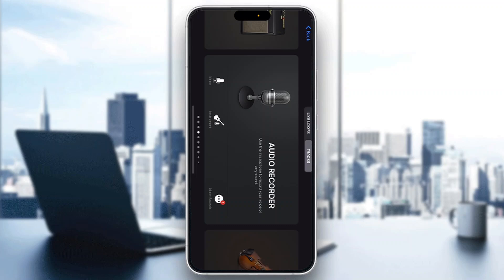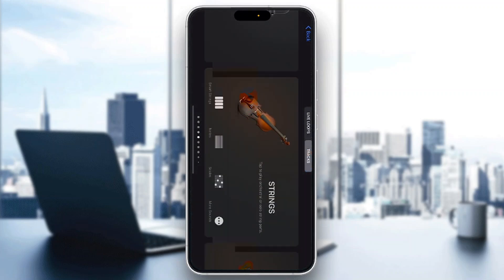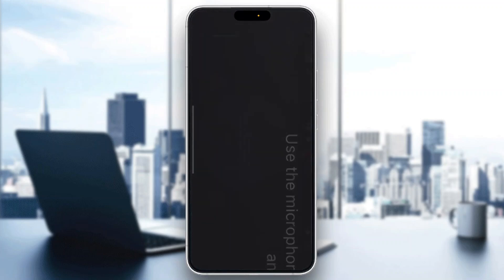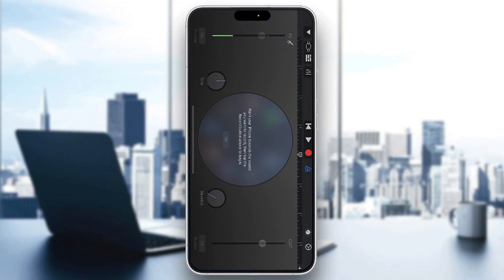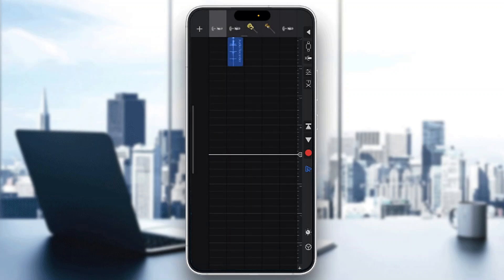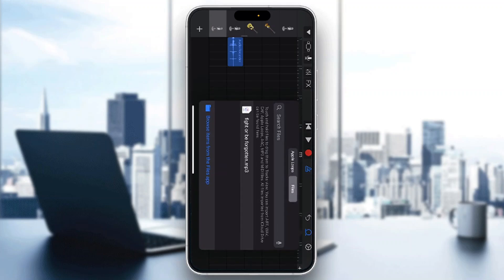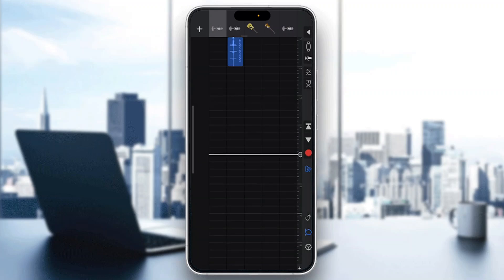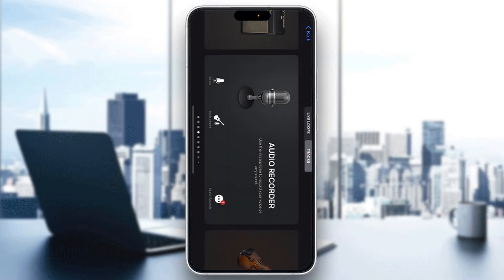How To Transfer Files To GarageBand Tutorial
Today we talk about transfer files to garageband,garageband tutorial,how to import audio files into garageband,how to use garageband,garageband import music